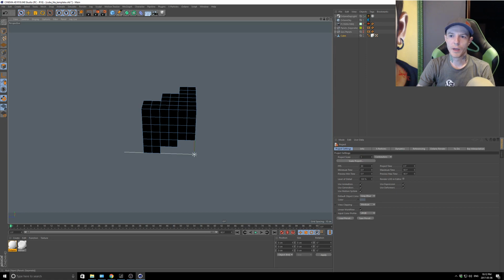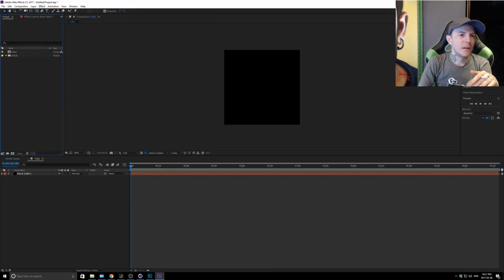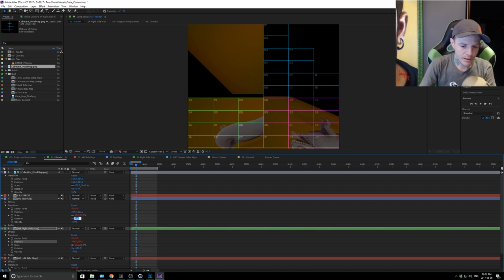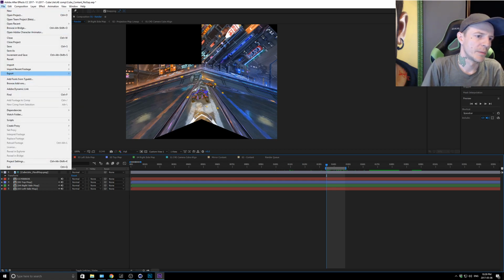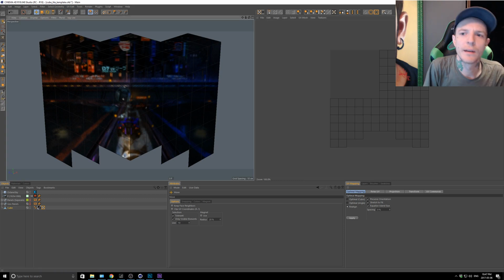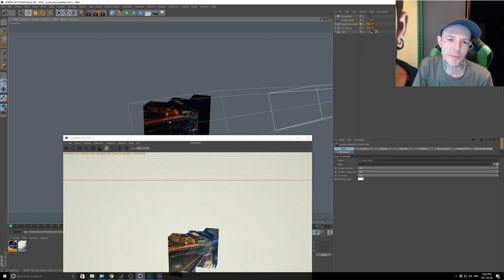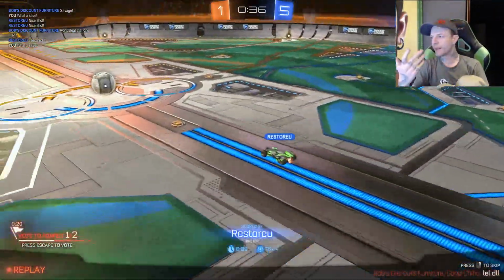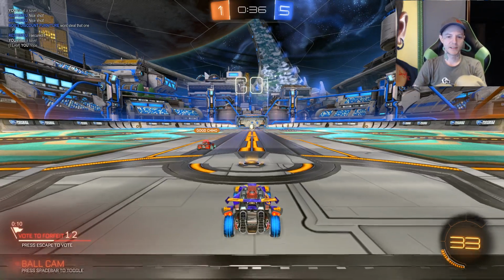#210 [2017-05-07 | Creative] Deadmau5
Title: Deadmau5
Streamed at: 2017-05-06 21:12:37 EST (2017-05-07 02:12:37 UTC)
Category: Creative
Original length: 1:29:23

Source: Twitch VOD service
Twitch mute status: None of the audio has been muted
YouTube mute status: None of the audio had to be muted
Discontinuity status: No discontinuity